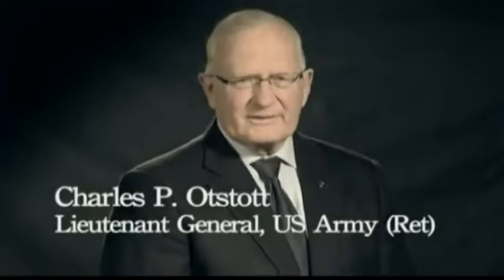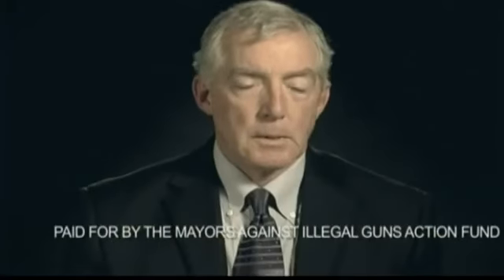3D PRINTED GUN, make a Gun with 3d printer,